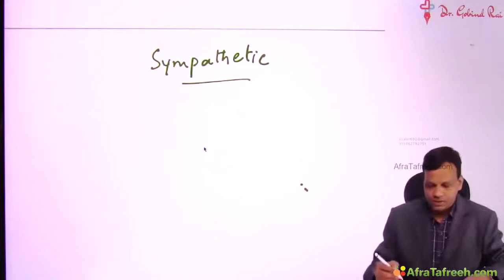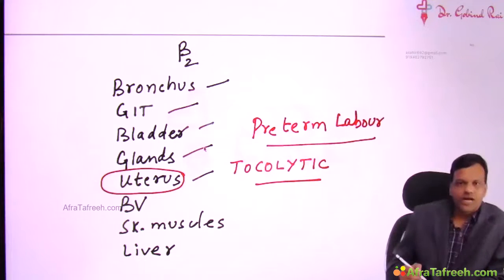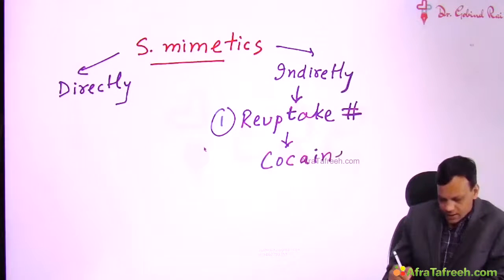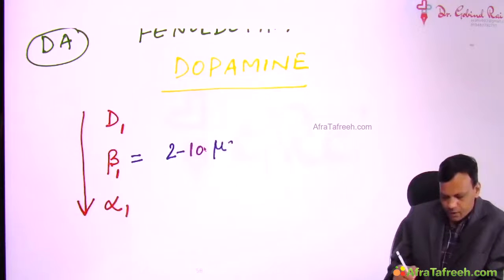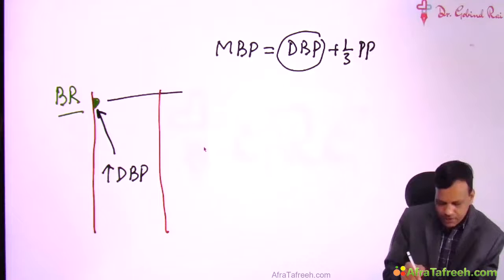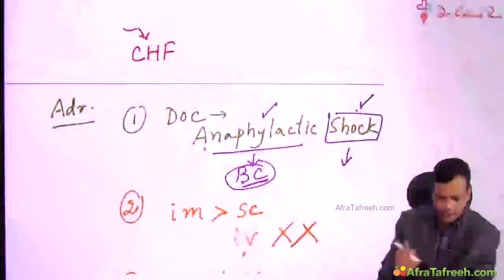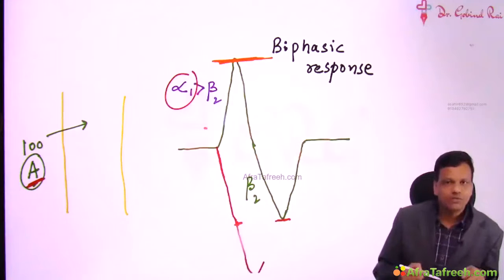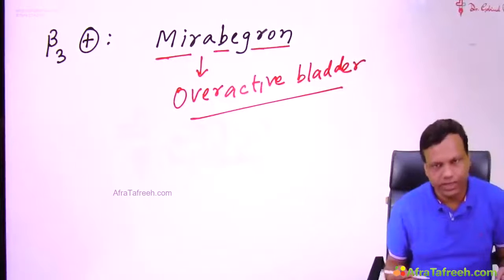5 Autonomic Nervous System28 Adrenergic Drugs atf